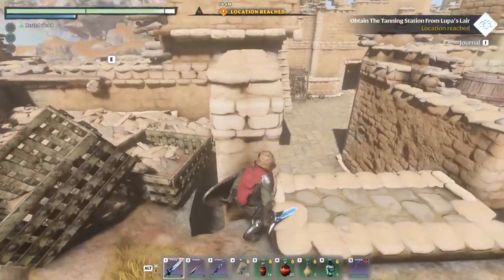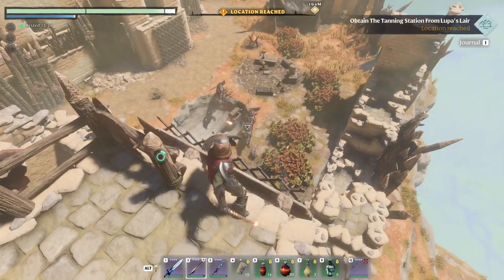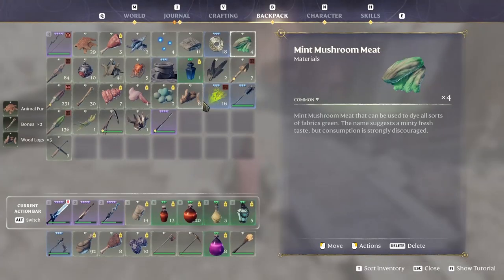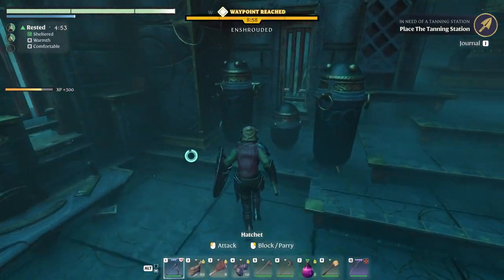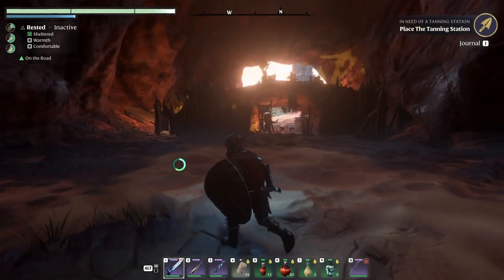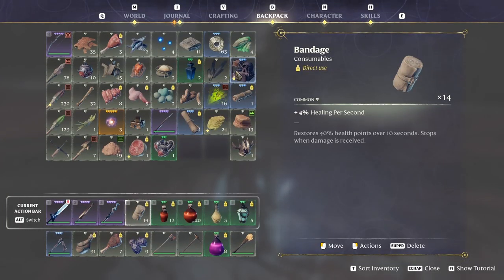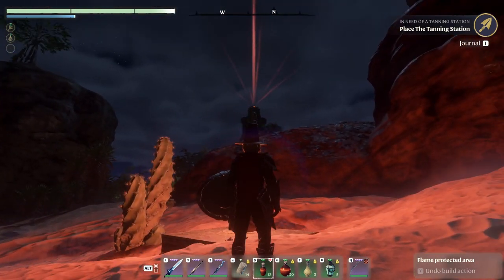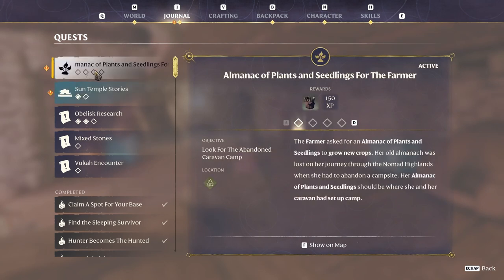Enshrouded - Getting the Tanning Station and new materials - Ep.30